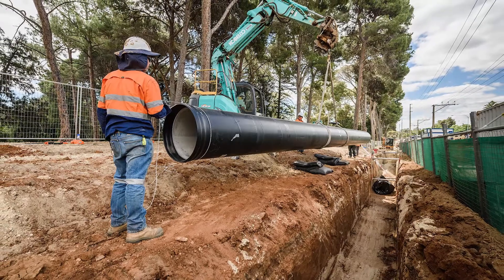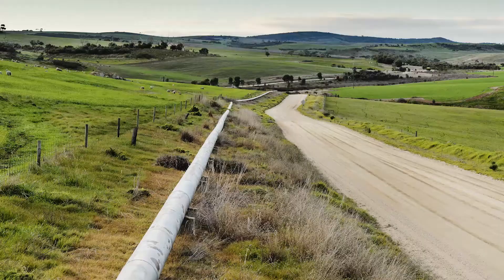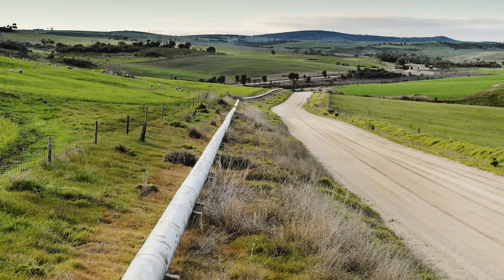The ‘closed system’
A ‘closed system’ prevents anything other than water getting into the water distribution system. We maintain a closed system across South Australia by making sure our storage tanks, bores and pipelines are sealed and secure. When doing repairs and maintenance on the network we make sure contaminants don’t enter the system.